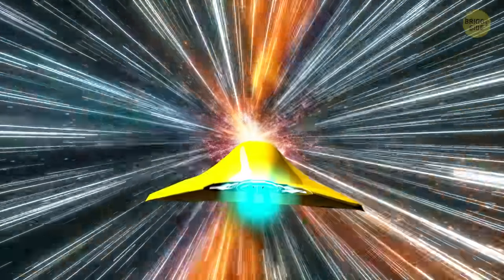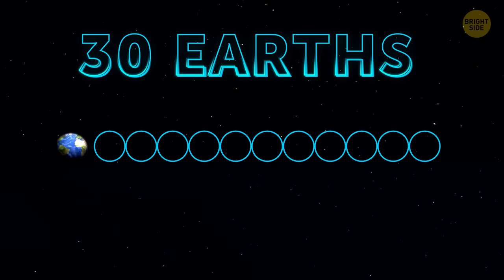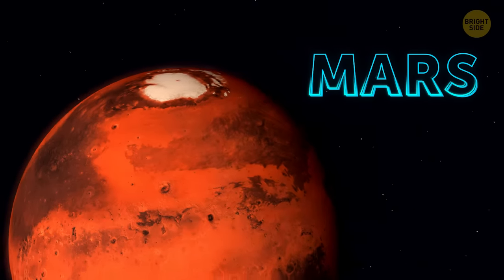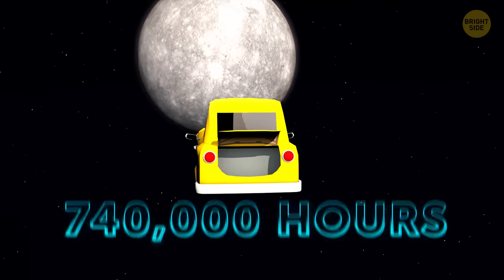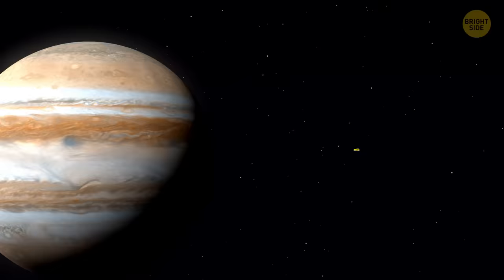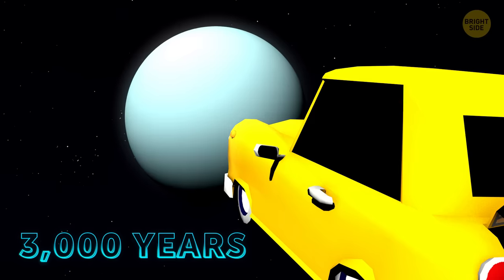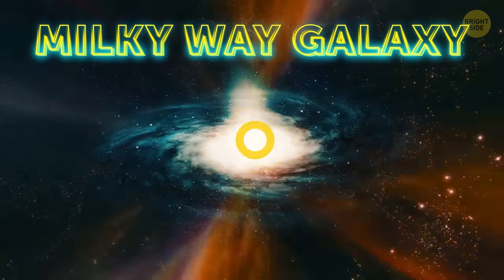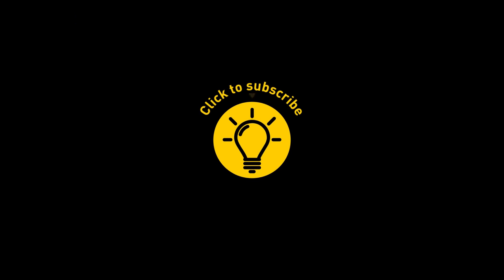What If You Could Travel at the Speed of Light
What if you were able to travel at the speed of light? Think of this: you'd travel 186,000 miles in just one second. In other words, it would take you just a second to go around Earth seven and a half times! The speed at which light travels in a perfect vacuum is 671 million miles per hour!

It takes sunlight on average 8 minutes and 17 seconds to travel all the way from the Sun to Earth - just enough time to drink a cup of coffee in the morning! Why don't we, humans, explore space at the speed of light? In short, the laws of physics make it impossible. Let's ignore this insignificant detail for now and imagine we CAN move at the speed of light!

TIMESTAMPS:
The Moon 1:03
Venus 1:36
Mars 2:18
Mercury 3:02
Sun 3:29
Jupiter 4:01
Saturn 4:41
Uranus 5:13
The outskirts of the Solar System 5:45
Proxima Centauri 6:15
The center of Milky Way Galaxy 6:40
The Andromeda Galaxy 7:23